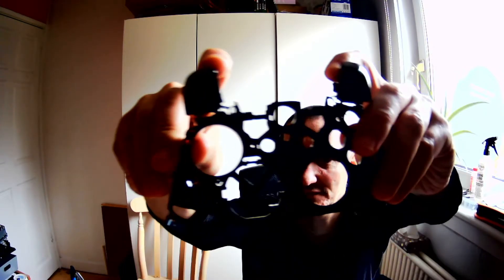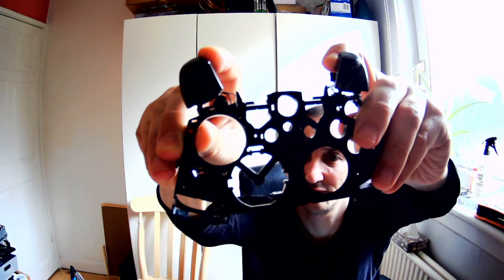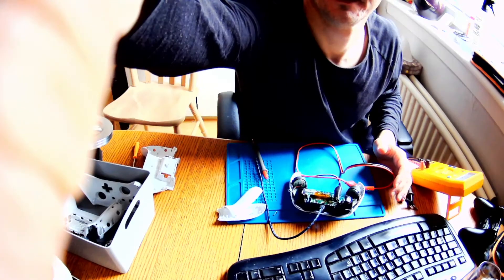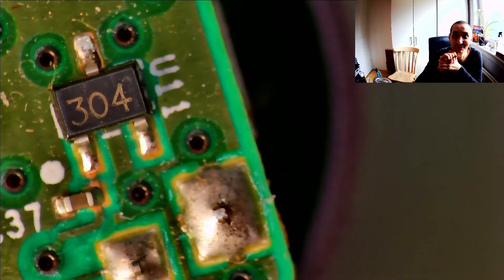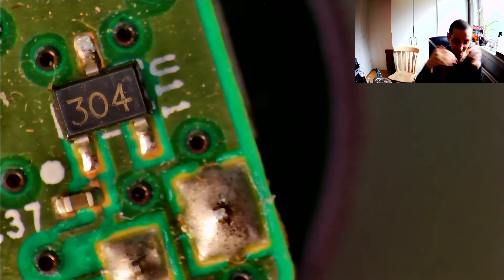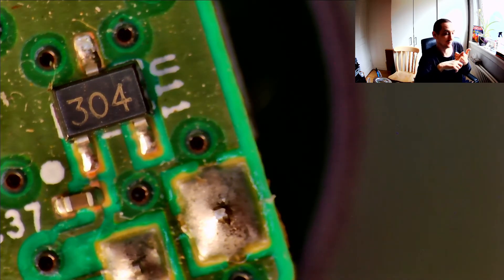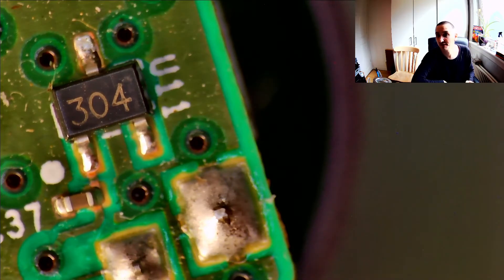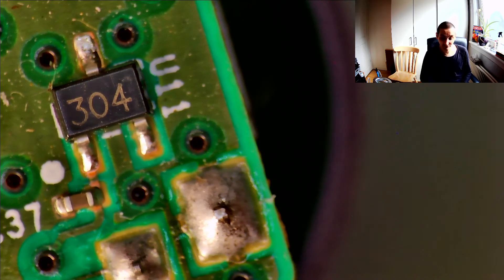Microsoft wireless gamepad 1708 - part 3: Hall effect sensor damaged, this is a 4th fault fixed here